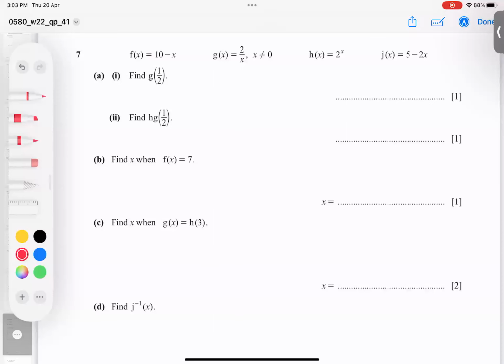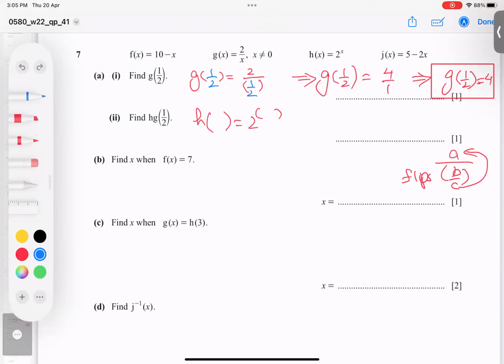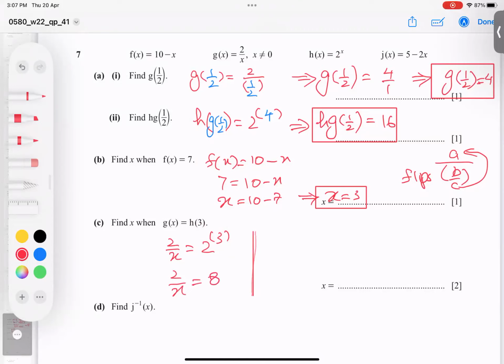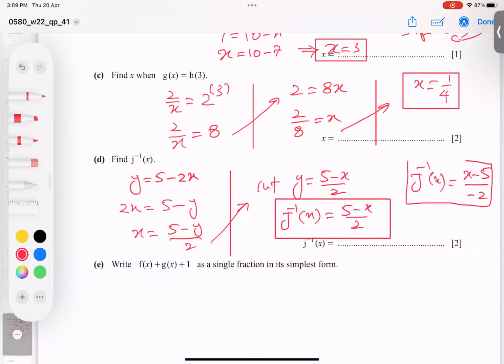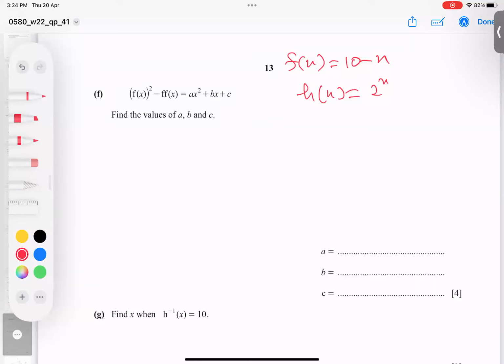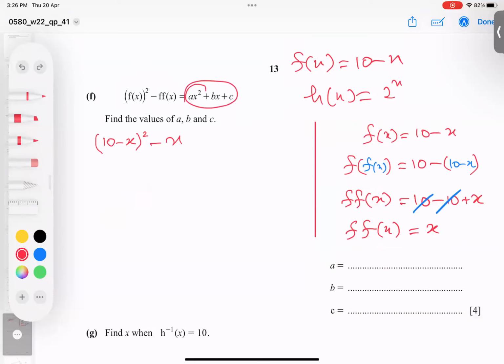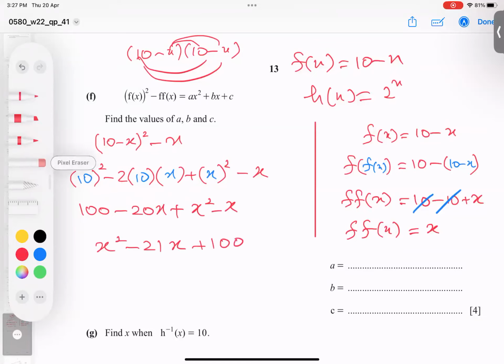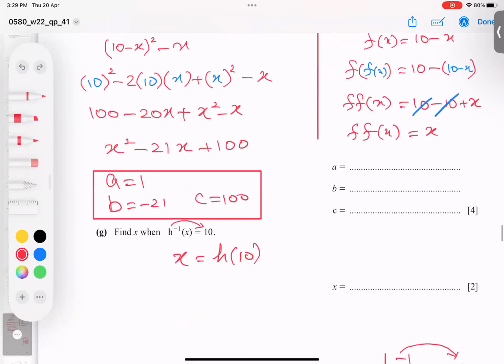Oct 2022 Var 41 Q No 7 Topic O Level Function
0580_w22_qp_41